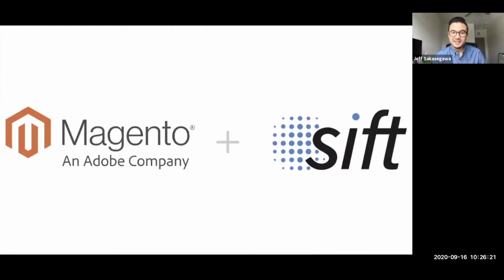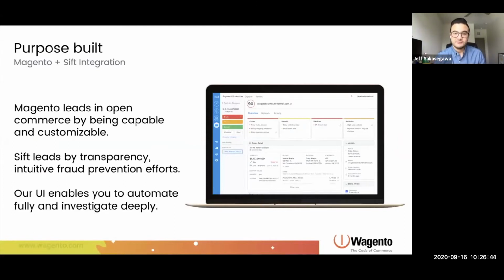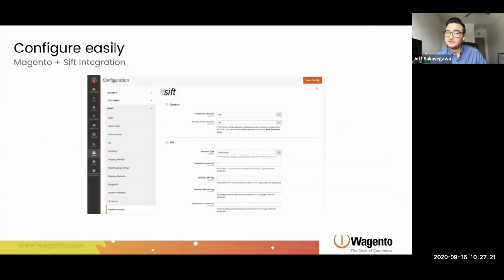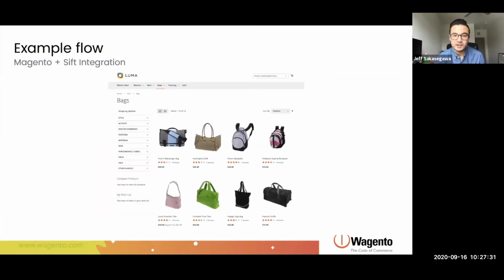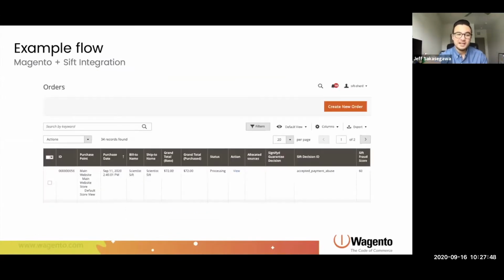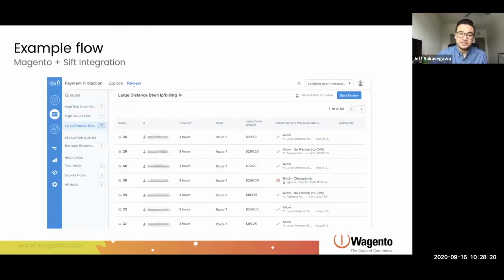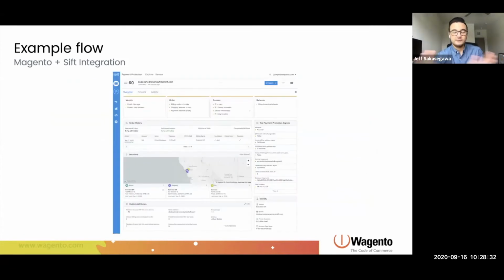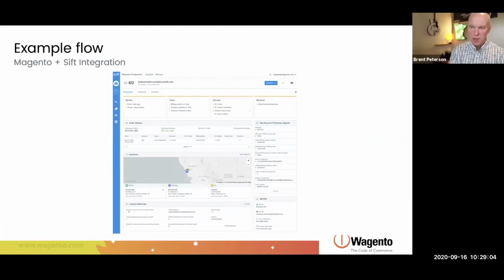Webinar with Sift | Magento + Sift Integration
Wagento and Sift discuss the Sift + Magento Integration.